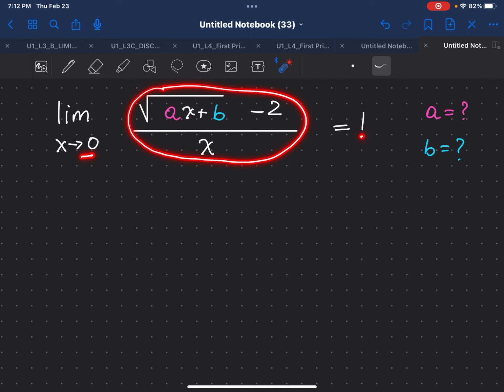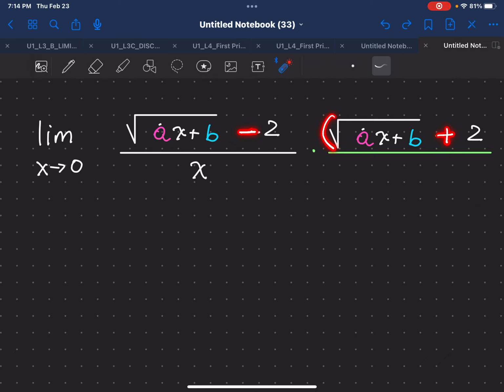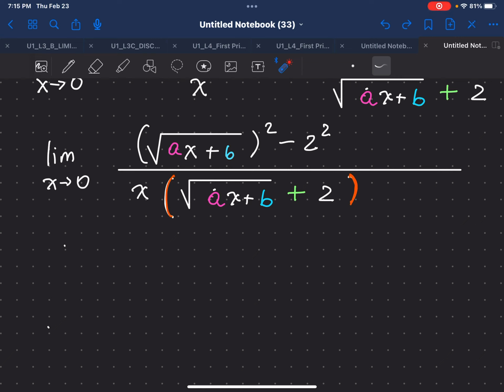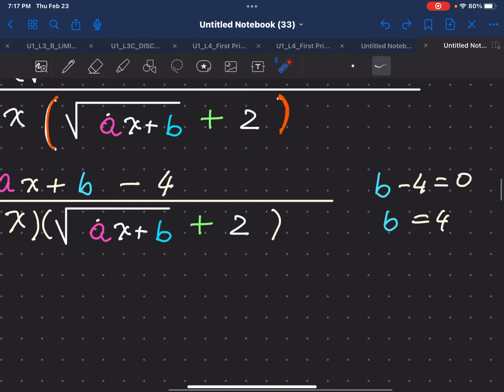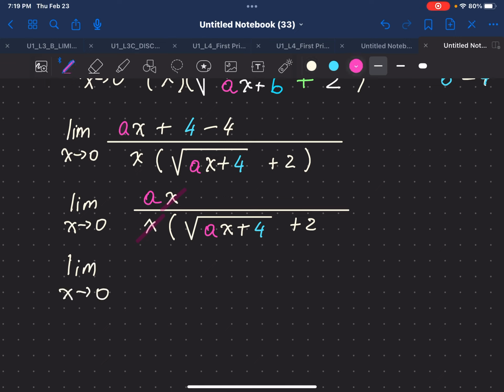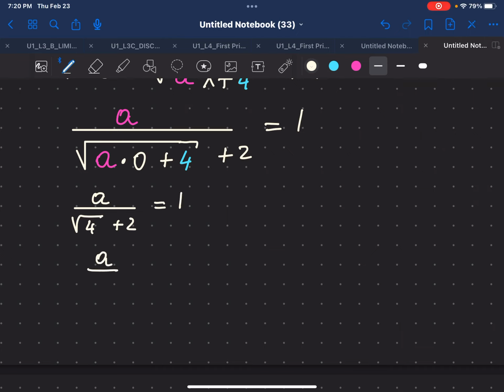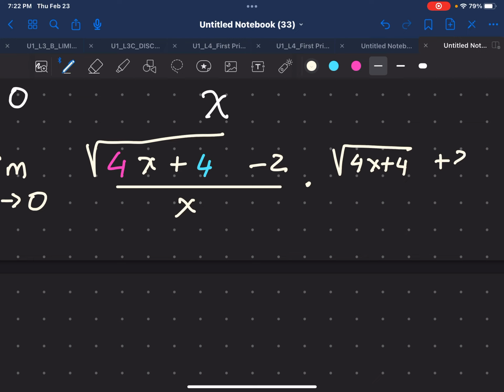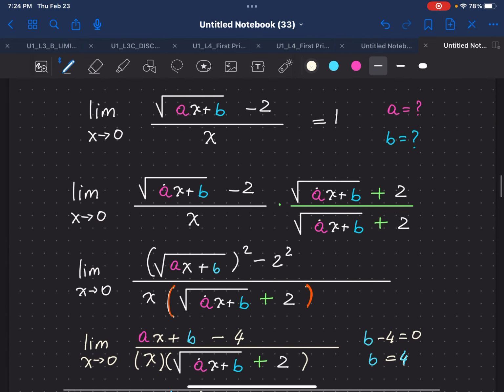Unit #1- Limit ~Thinking Question